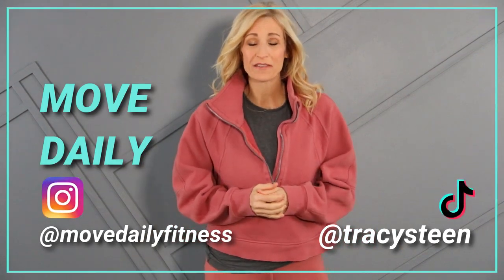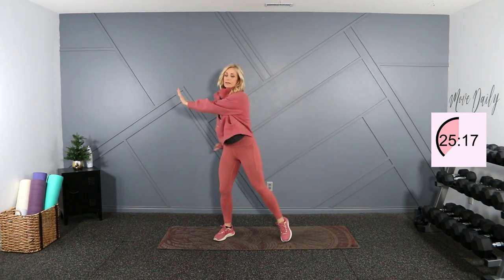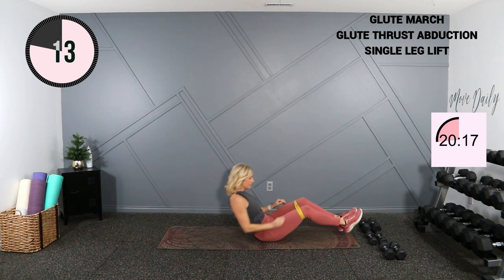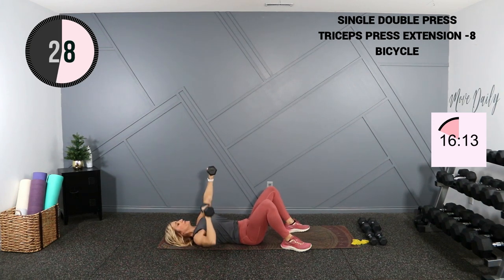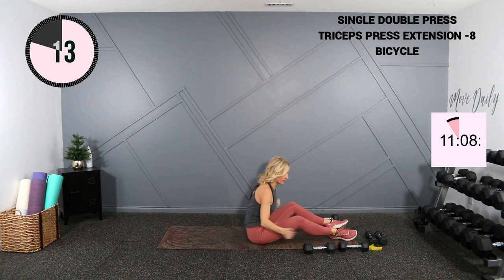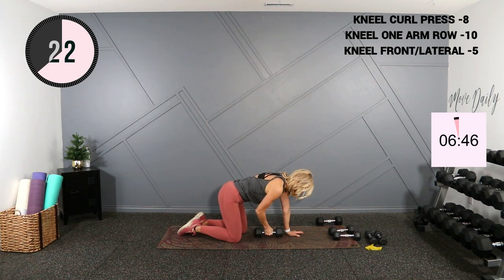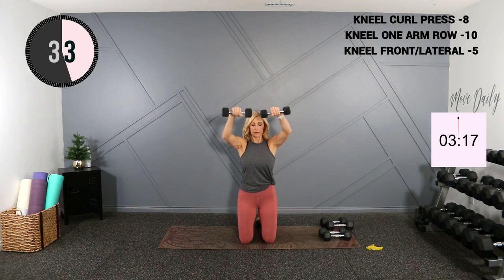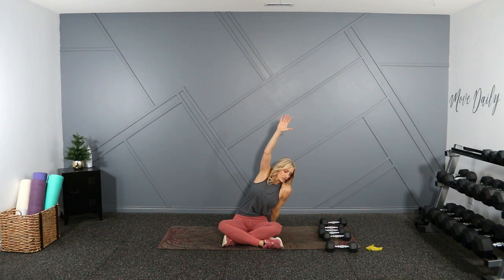30 Minute Beginner ALL ON THE MAT! Full Body Workout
30 Minute Beginner All On The Mat Workout! Today's full body workout will be all on the mat. I will be doing a few of the exercises kneeling, but if you would rather sit on a chair, please do so.  We are targeting the whole body in this beginner workout. So grab your dumbbells and your mat and let's move daily.
You will need: a mat, a variety of dumbbells
Format: 40/15 x3

TRACK IT! LOSE IT. Calorie Deficit Weight Loss Program

FOLLOW ALONG!